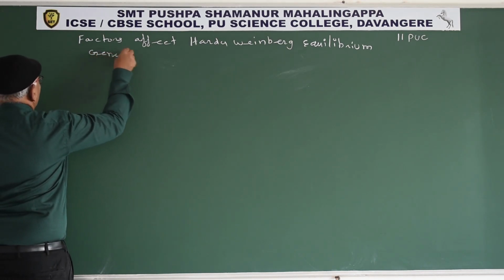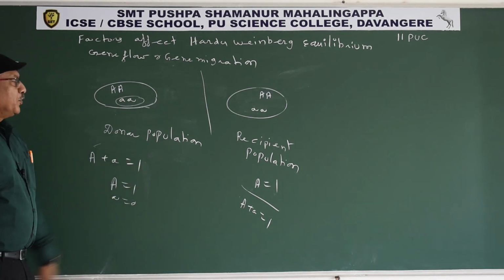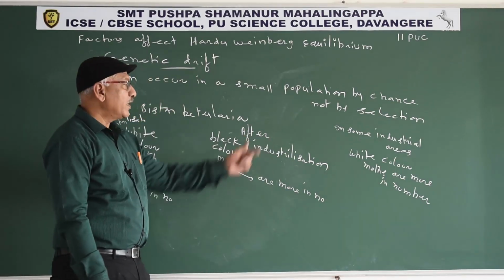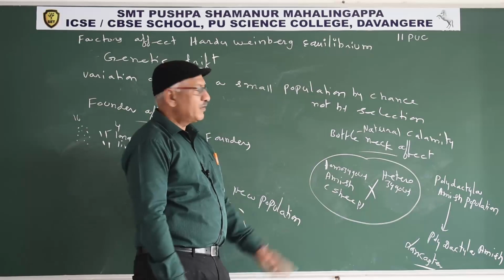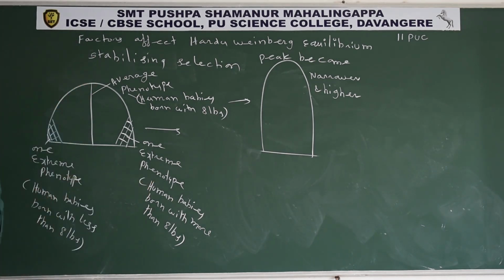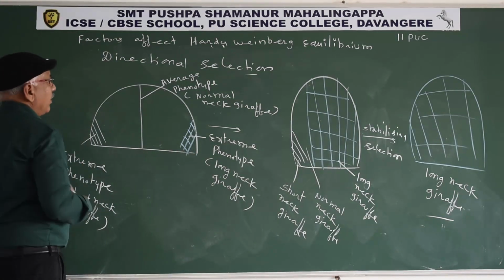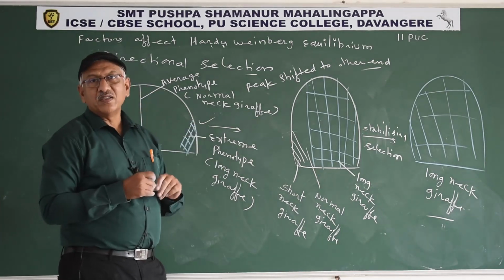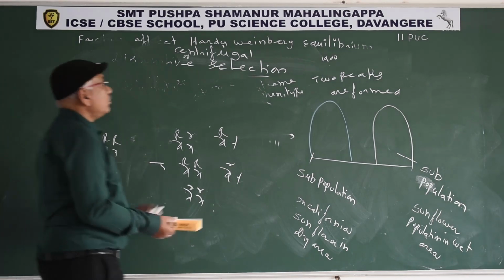SPSMR PU Science College: Best Residential College in Karnataka 07 Organic Evolution